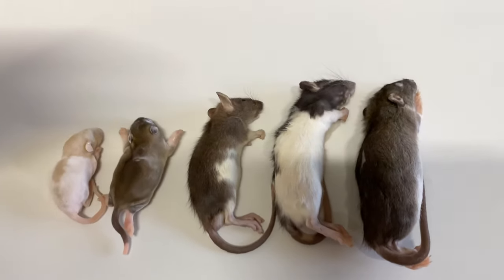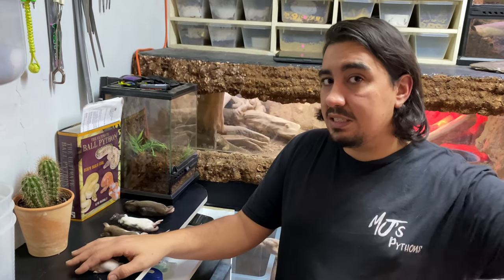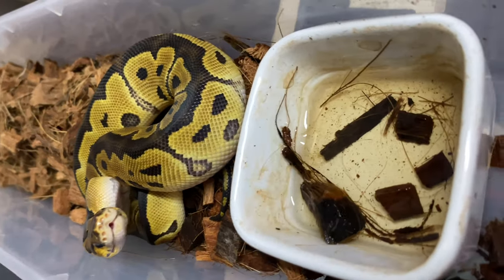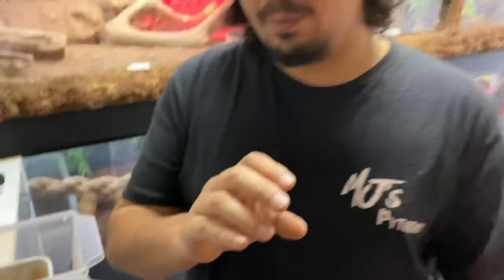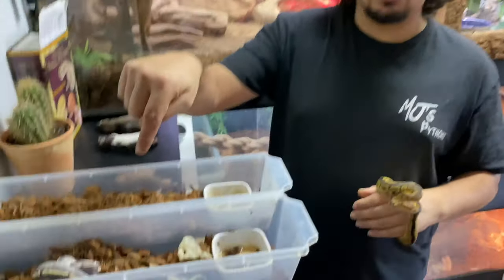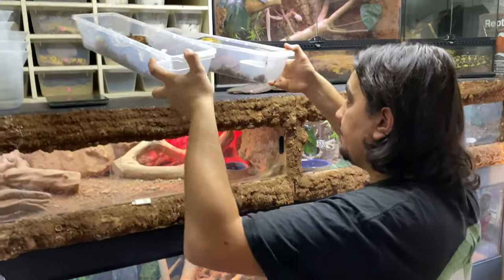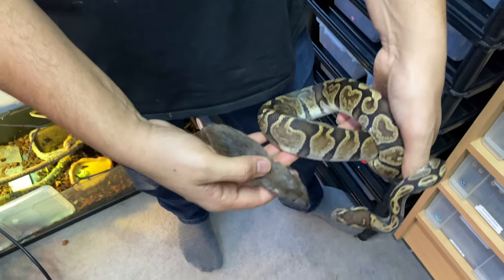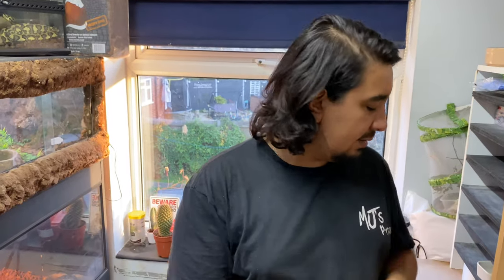WHAT SIZE FOOD TO FEED YOUR BALL PYTHON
UPDATED VERSION ON THE CHANNEL NOW!

Join us on this video as we go through how we feed our royal pythons. Focusing on rats, as they are the primary source of food we use for our animals, we go from hatchling to adults and discuss what we do and how we size prey items for our animals.

We are a small private collector and breeder or reptiles. Although we currently work predominantly with Ball pythons we are growing year on year and hope to someday soon incorporate many more species into our breeding program.

We value the welfare and happiness of our animals above all else. With only limited years of experience in breeding, we have just begun our breeding journey and it is shaping up to be an incredible one.

As our collection grows and new genes come in we hope to bring some of the best animals we possibly can. Taking inspiration from the greats we seek to carve our own path and unlock the potential in new and exciting ways.

Our YouTube channel is here so that others can follow our journey as we dedicate time, commitment, and passion into growing our hobby and taking it to new heights.

We also do regularly scheduled lives on our Instagram. From doing lives whilst we feed the collection to having amazing guests on to talk and collaborate please join us there when you can and we always aim to learn, kick back and have a great time!